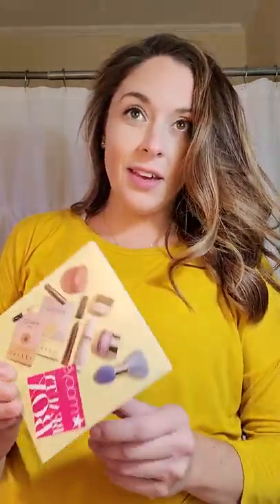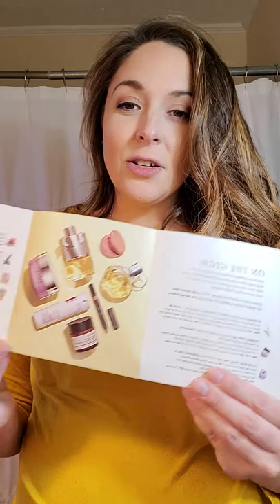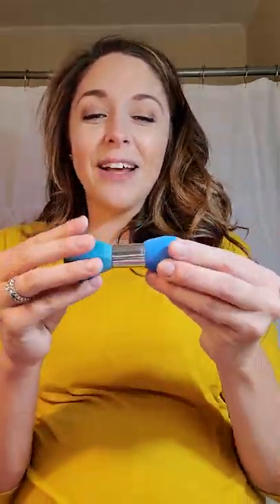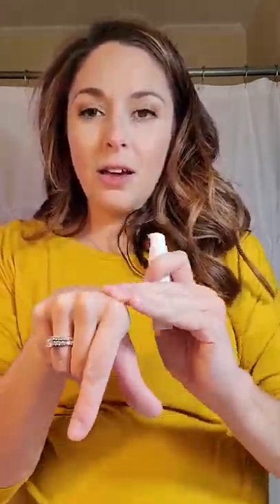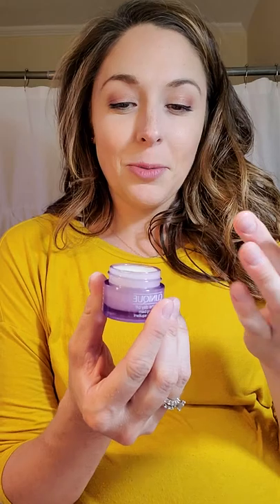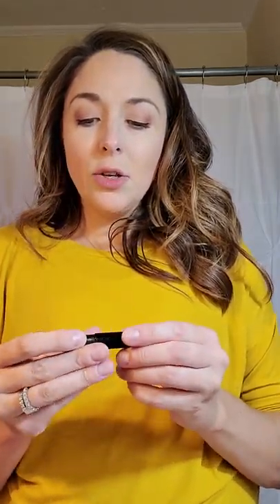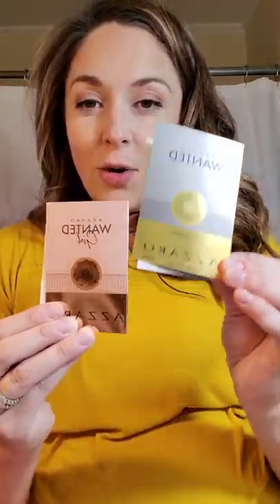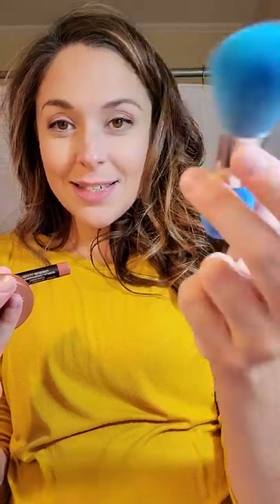SEPTEMBER Macy's Beauty Box - REVIEW VIDEO!! Also, 36 Weeks Pregnant!!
This Month we didn't get a makeup bag BUTTTT we did get an Amazing New Beauty TOOL!! YASS! Love getting these packages and trying new products, if you're interested try Macy's Beauty Box today for $15!

Check out the links below the shop the products shown in the video!! THANKS!!

- Clinique Take The Day Off Cleansing Balm
- Tarte Amazonian Clay 12-Hour Blush!
- Nudestix Intense Matte Lip + Cheek Pencil
- Azzaro Wanted Girl Eau de Parfum Spray